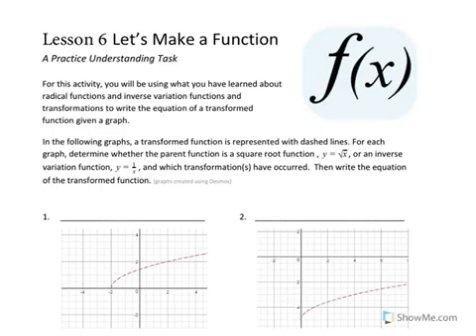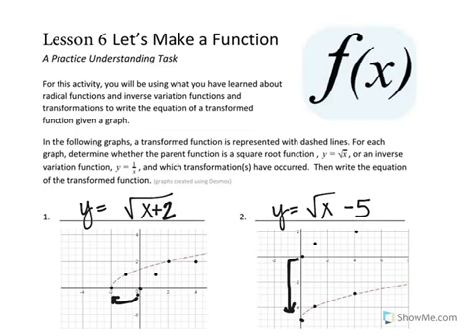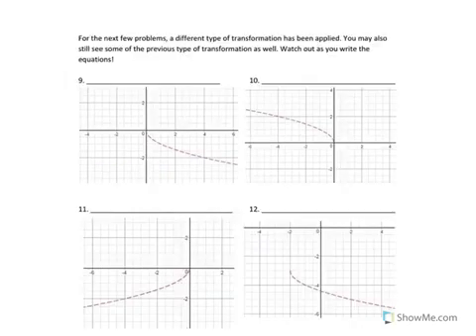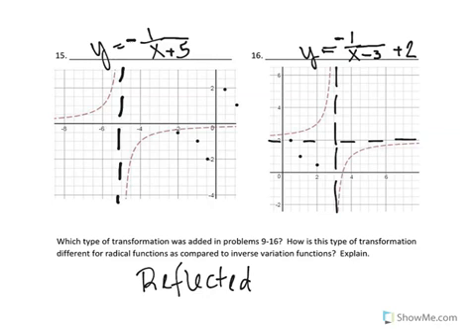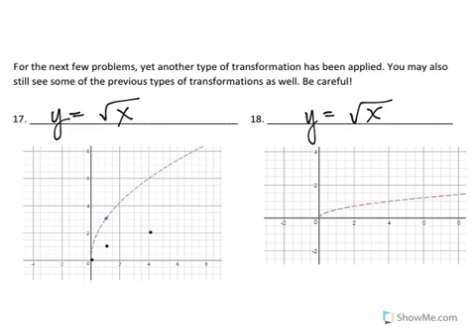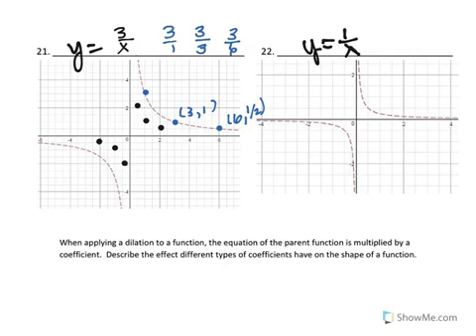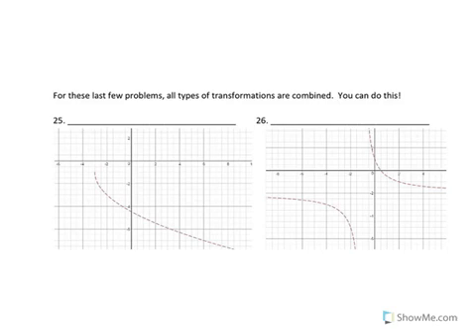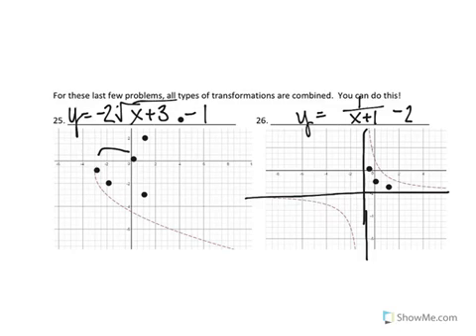M2 U6 Lesson 6 Let’s Make a Function Summary Video